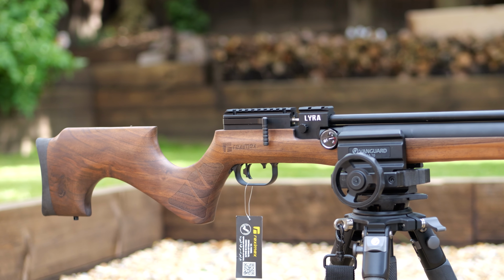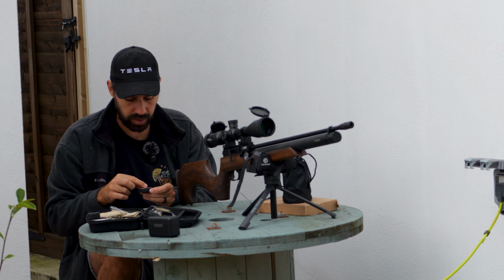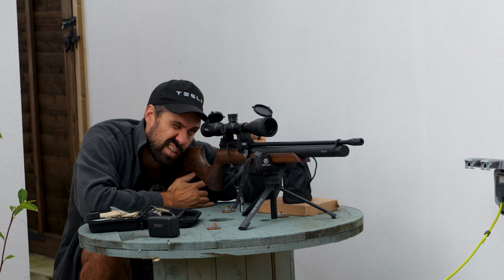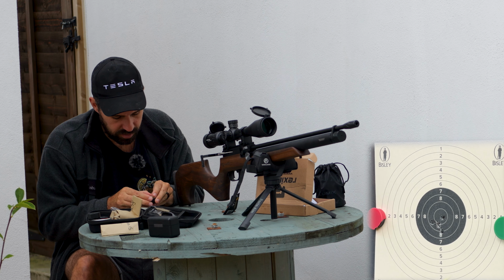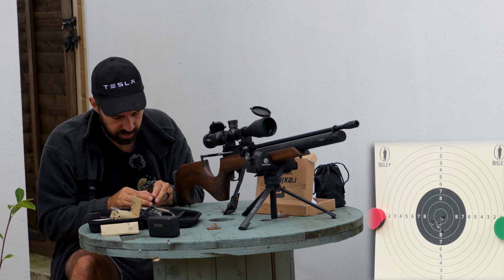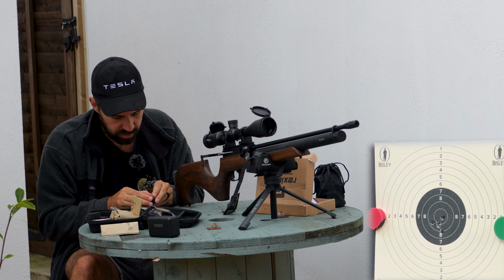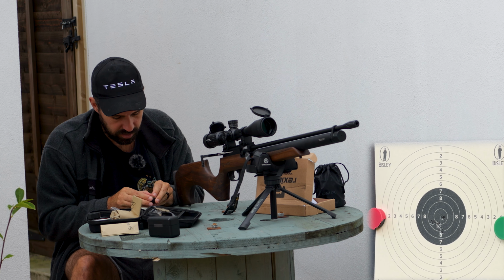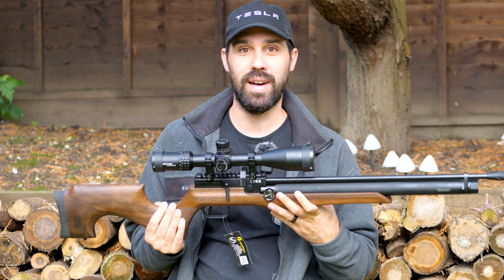Reximex Lyra .22 Calibre PCP Air Rifle | Quick Review & Performance Overview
In this video, I give a rapid yet detailed review of the Reximex Lyra .22 calibre air rifle. Covering everything you need to know, from design and build quality to accuracy and performance, this is a no-nonsense look at one of the most versatile PCP air rifles on the market. Whether you're a seasoned shooter or a newcomer, find out if the Reximex Lyra deserves a spot in your collection.